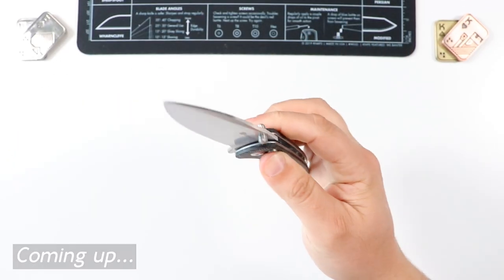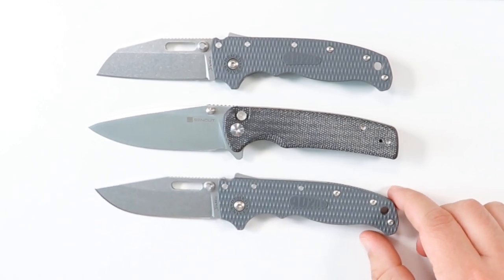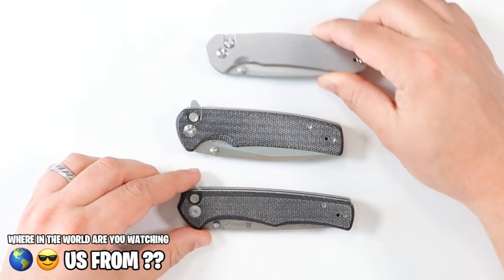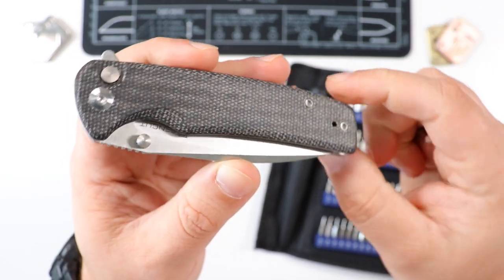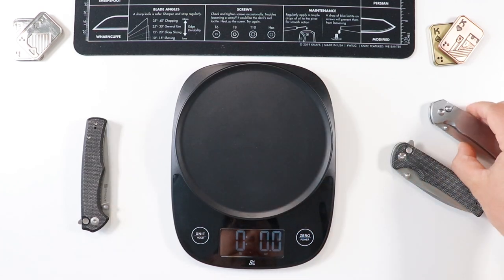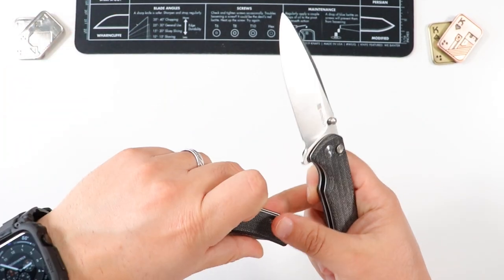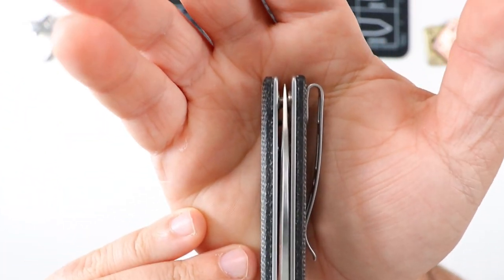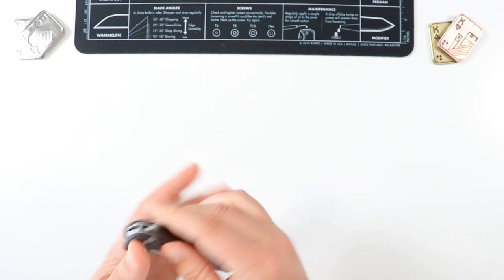Best Budget Button Lock? - Sencut Sachse Knife Review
In this video, I do an in-depth review of the Sencut Sachse and compare it to other well-known EDC knives. We take a look at basic stats, measurements, dimensions, weight, hardware check, carry profile, pros, cons, and overall impressions and feedback after carrying this knife for at least 2 weeks, if not longer.

CJRB Pyrite

✅ TOP MOST CARRIES FOLDERS!

Spyderco Smock

CJRB Pyrite

Boker Kalashnikov

Boker Strike

Civivi Button Lock Elementum

Civivi Ortis

Kershaw Leek

RUIKE P801

CRKT Piet

Civivi Scintilla (Blade HQ Exclusive)

Firebird Ganzo FB7651-GR

Flissa Folding Knife

Flissa Multitool 16-in-1

Canon EOS Rebel T7i DSLR Camera
GoPro HERO6 Black
JOBY GorillaPod SLR
Rode Video Mic GO
Neewer Outdoor Mic Windscreen
ZIKZOK 75" Camera Tripod
2 Pack Replacement LP-E17 Battery

📚 ABOUT THE SENCUT SACHSE:
- High Quality: Premium satin-finished 9Cr18MoV blade offers the smoothest user experience. Not easy to dull, rust, or break. Perfect for any use anywhere
- Suitable Design: Comfortable G10 handle with reversible deep carry clip brings better hand feeling and the most portable carrying experience.
- Ambidextrous Tool: SENCUT Sachse brings you a variety of opening methods. Ensuring a smooth and reliable opening and closing action.
- Multipurpose: SENCUT foldable pocket knife has a variety of uses including hiking, fishing, outdoor, indoor, climbing, cycling, travel, work, kitchen, fruit and daily housework.

Best Budget Button Lock? - Sencut Sachse Full Knife Review | Miguel EDC